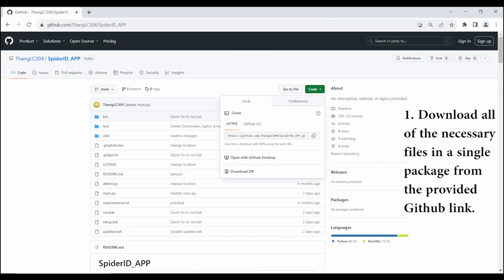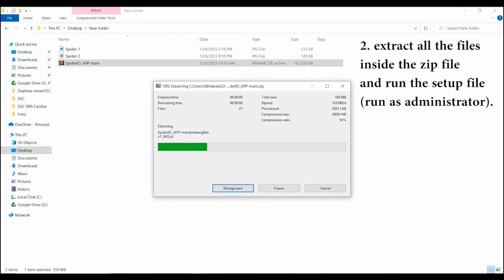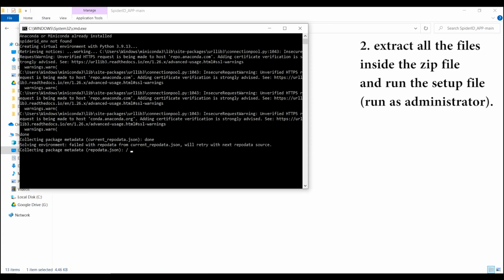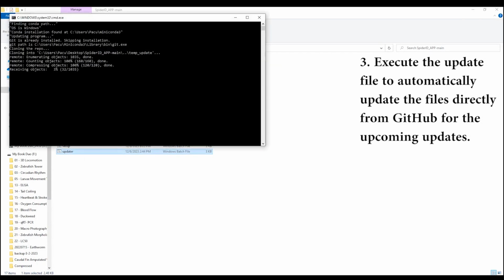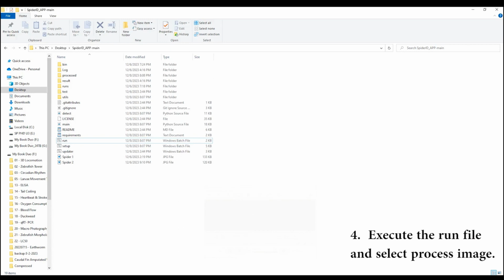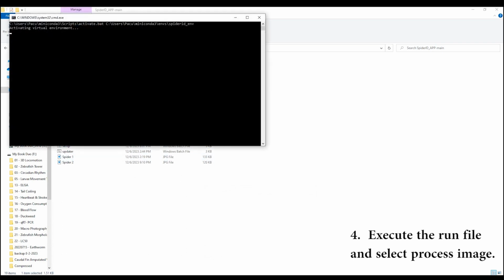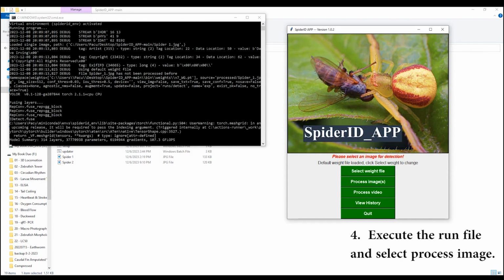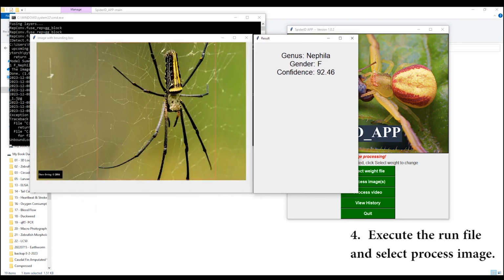SpiderID_APP operation tutorial video